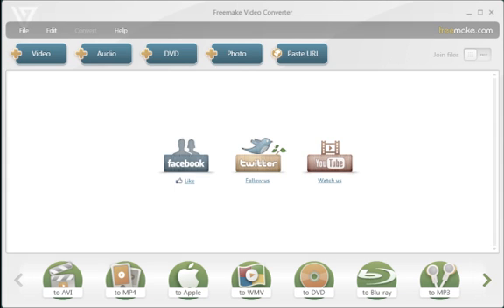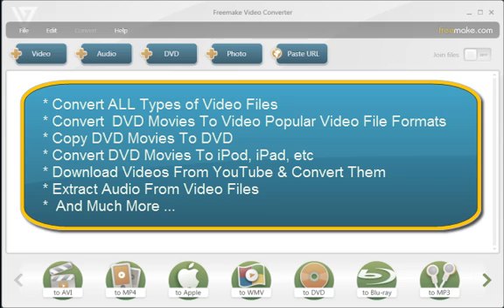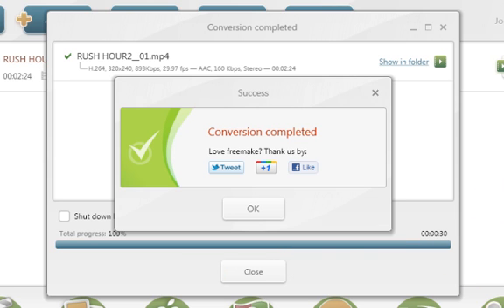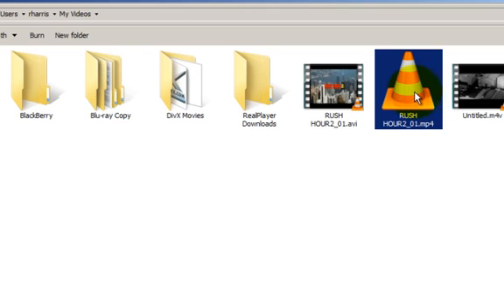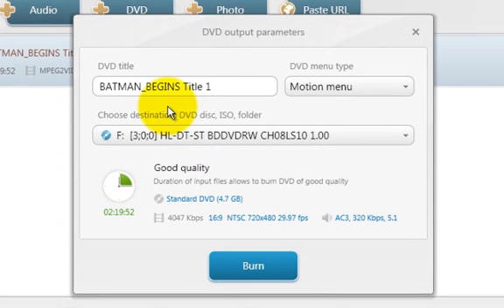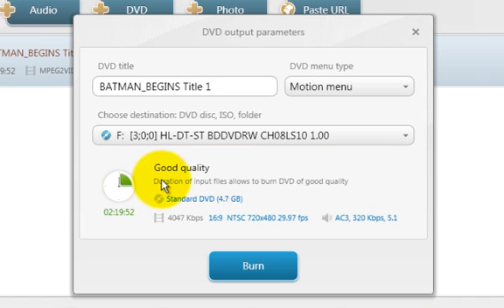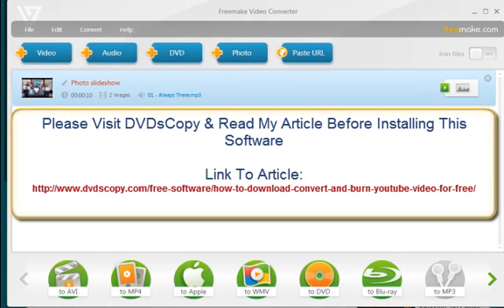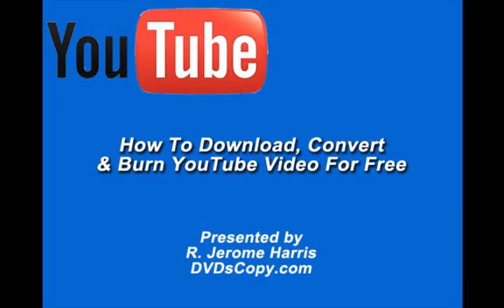How To Download, Convert, and Copy Videos and DVDs and Blu-Ray FREE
FreeMake Video Converter
Here is another great software free video converter application that allows you to download, convert, and burn YouTube video as well as video from many online video properties. While the software is offered as FREE -- with no strings attached -- the expression FREE is oftentimes cloaked as something else. With this software, you can download it and install it to your computer, it will install -- without warning -- an annoying web browser hijacker called search.conduit.
I have created a video here that shows how to remove the hijacker should you decide to install and use FreeMake Video Converter. I am going to tell you straight up. You have been warned. OK, on to FreeMake Video Converter.
Freemake Video Converter is designed without any limitations and hidden costs! This is freeware of new level, which offers a quality alternative to paid products.
With it, you can convert online videos directly from the more than 50 video website properties such as YouTube, Facebook, Vimeo, Dailymotion, LiveLeak or any website that has embedded video on them.
You can convert videos to iPod, iPad, iPod Classic, iPod Touch, iPod Nano, iPod 5G, iPhone, PSP, Android, Sony PSP, PS2, PS3, BlackBerry, Samsung, Nokia, Xbox, Apple TV, Android mobile devices, smartphones, and many portable device formats.
You can also burn Blu-ray videos. You can convert your movies to video Blu-ray format and burn high-quality BDs for free. Create Blu-ray discs out of any input content: video, audio, photos, URLs. Burn multiple Blu-ray copies and save the resulted Blu-ray video to HDD as an ISO image or Blu-ray folder.
There is much more!
Within the software you can upload photos and MP3 to YouTube. Upload videos, photo slideshows, MP3 to YouTube Upload AVI, WMV, MP4, 3GP, JPG, BMP, GIF, MP3 to YouTube. The program will cut videos (if required) into 15-minute parts and insert them into one YouTube playlist.
Make Slideshows and Visualizations. You can turn photos and MP3 into slideshows with background music for free. Edit your slideshow: add, delete, and shuffle photos, enable panorama effect. Create music visualizations and upload photos to YouTube for free!
Cut, Join, Rotate, Limit size, Adjust to aspect ratio. Cut video parts from your file. Flip or rotate video. Join several videos into one file, add transitions between parts. Fit the output file size to any limit (e.g. 700 Mb, 1.4 Gb, 4.7 Gb), adjust to aspect ratio: add black bars, stretch, zoom, auto-adjust.
The software has free Video Converter with Subtitles Support. Convert DVD, MKV, MOV with embedded subtitles to any video format or device for free. Add SSA/SRT/ASS external subtitles to any video with our free video converter.
It has an Advanced Preset Editor. Take total control of the output result by customizing conversion parameters. Create your own preset by establishing video and audio codecs, frame size, etc. Choose an icon, and save you custom preset for further usage with our free video converter.
There Is A Catch. Watch It !!!
One thing to watch out for is towards the end of the installation it will prompt you to install something called "SaveValet" which is a web browser add-on that connects you to online merchants. That explains why the software is free. And again, be cautioned that this software will install a web broweser hijacker that is very annoying. Even though I have created a video that shows how to remove it, some of you might not want to be bothered with it. If you are a novice, you might not feel comfortable going through the removal process out of fear you will mess something up.
You are, however, given an option not to install SaveValet. It is up to you. I did not install it and I recommend that you do not either. It is a conduit for popups and perhaps malware impacting your computer.
Then after the installation you are redirected to their website to make a donation, if you wish. Not required. You can download it from the FreeMake website.